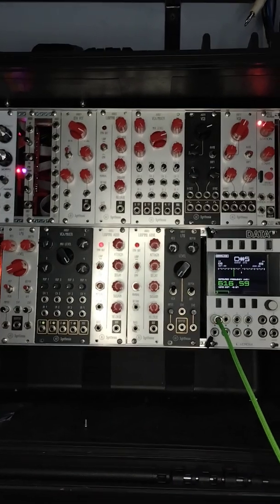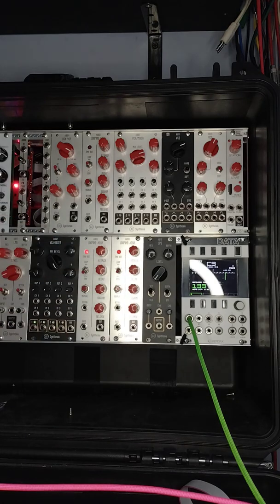Fastest VCO volt/octave calibration method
This is how I calibrate VCOs for customers. It's the fastest way I've discovered.
TLDR:
Set a three octave sequence, and don't worry about what pitch the VCO is putting out, just worry about the difference between the notes.